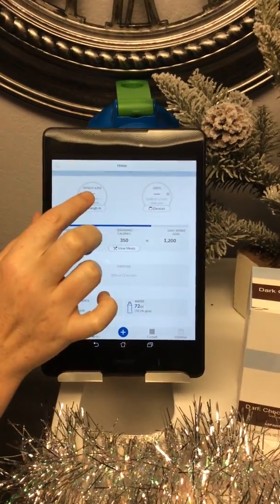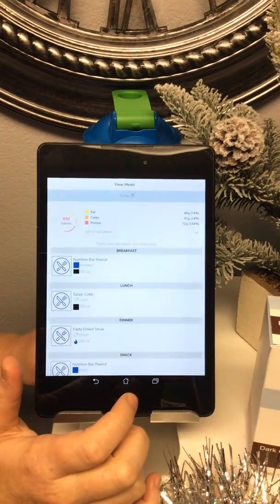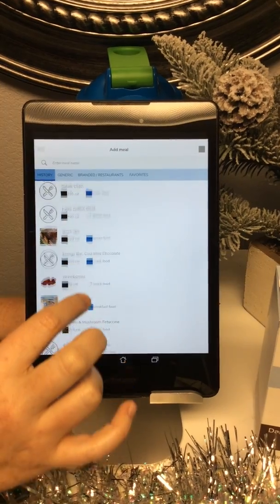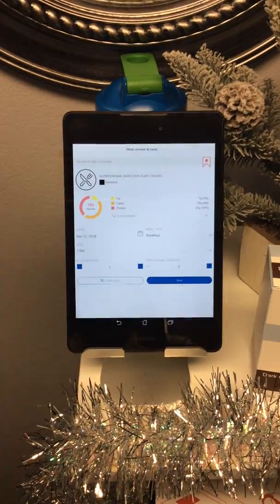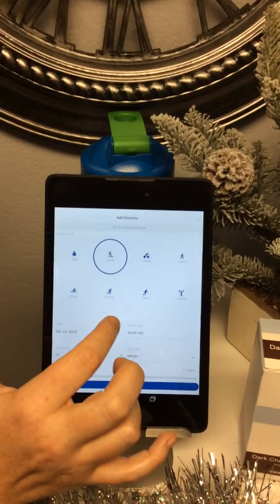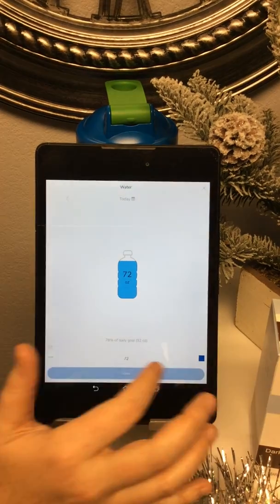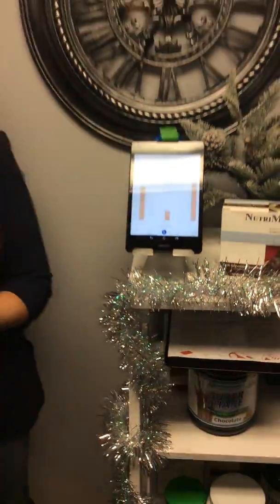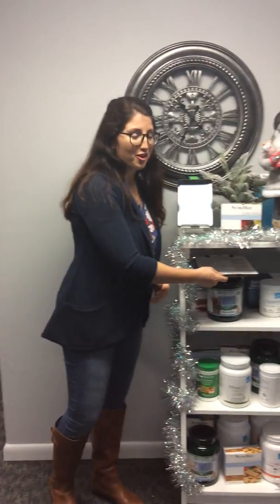Pacholec Center for Weight Loss - New Weight Loss App - Pacholec MD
This app enables patients to keep track of their calories, meal planning, nutrition, exercise, supplement intake and water intake. For enhanced features, users can purchase a bio-impedance scale and wristband tracker to track weight, BMI, lean body mass, visceral fat, water retention, steps, sleep and activity level among others. Dr. Pacholec and our Nurse Practitioner, Lauren DeNeve will be able to access your information and view your progress. The dashboard is 100% HIPAA compliant, so all of your information will be safely stored and secure. The messaging feature on the app allows patients to communicate directly with Dr. Pacholec and Ms. DeNeve in regards to their progress, calorie intake or any other questions that may arise. This allows for better patient engagement in between visits and helps keep patients and practitioners accountable for progress towards a weight loss goal. Watch the video for more information and to see how easy it is to use! Even people who struggle with technology will find this app to be a breeze. We are offering a huge discount on pre-sale orders of scales and wristband trackers at a bundled rate of $125 (retail $170!) to patients who order before the end of January 2019. You can purchase at our website, drpacholec.com or by contacting either our Lutz, FL office, or our St Petersburg, FL office at . Happy Holidays!